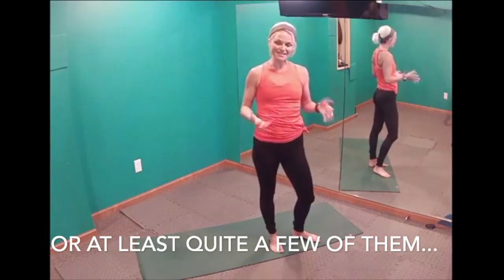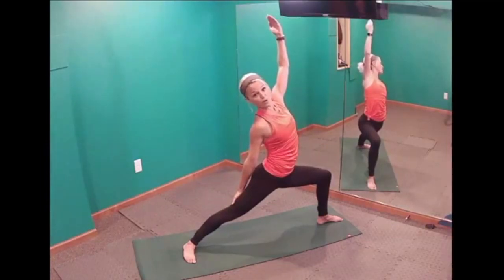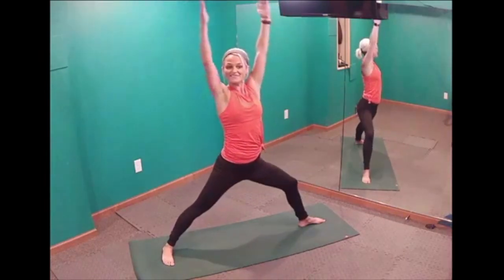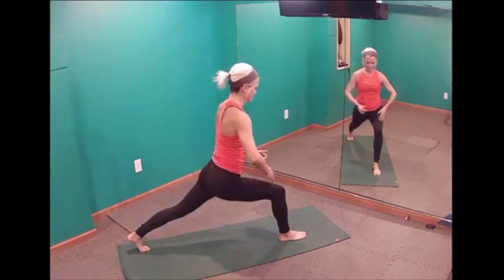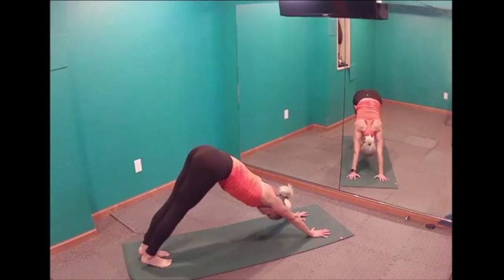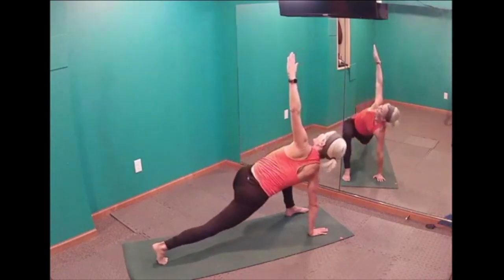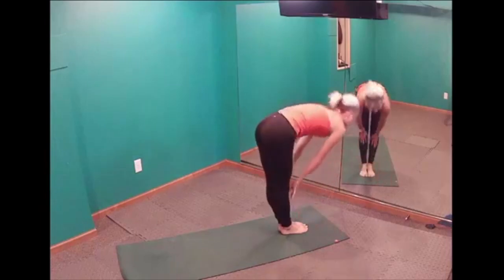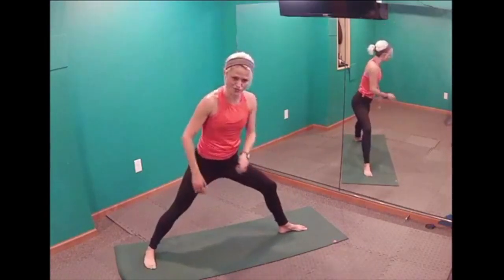Beginner's Basics!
This video is about Beginner's Basics!  If you want to check out my private Facebook PiYo group where I teach live classes plus have over 100+ PiYo workout videos ranging from 20 - 55 minutes long, sign this waiver